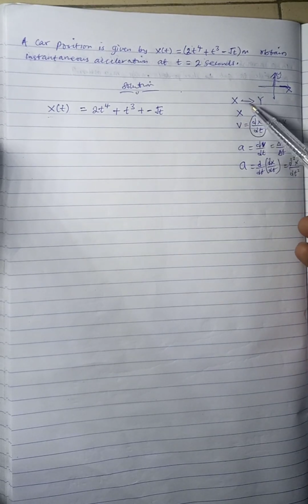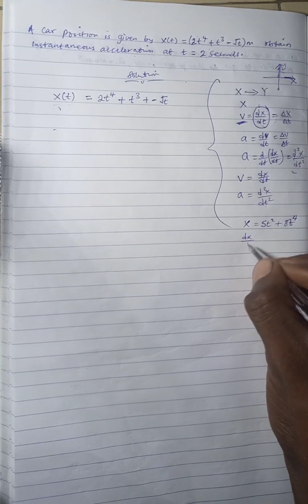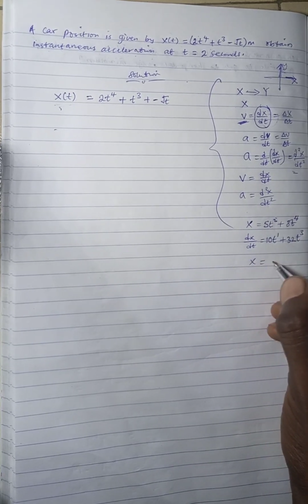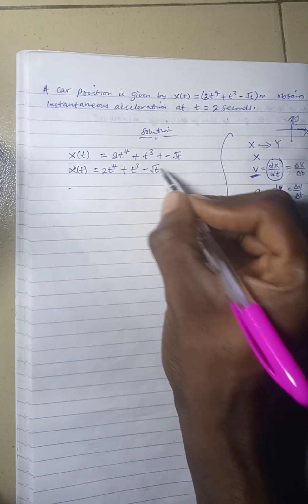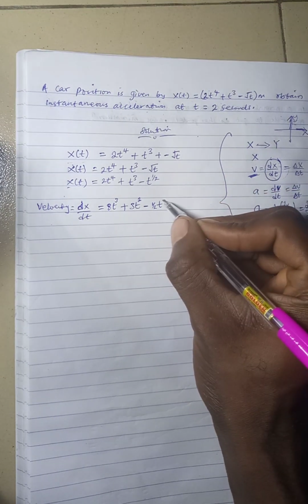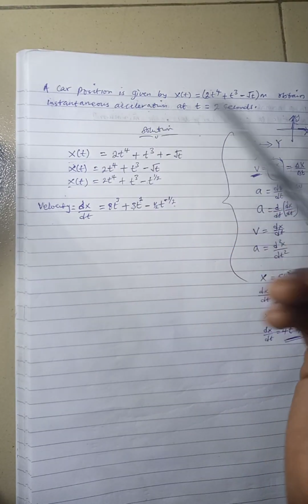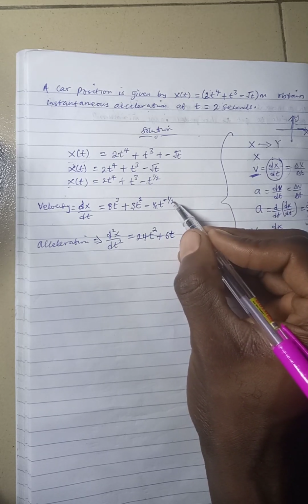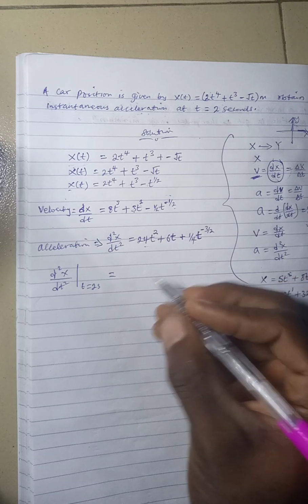Instantaneous Velocity and Acceleration